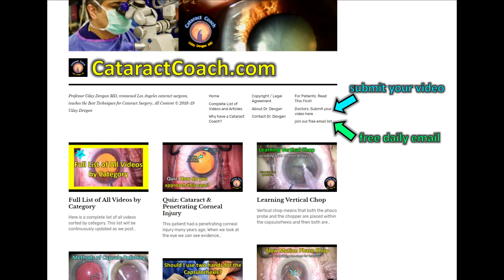Toric IOL alignment dilemma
In this picture, all of these lines are at the 120 degree meridian, so how do you choose where to align the toric IOL? When we make marks on the cornea/limbus to show the cardinal meridians, these tend to be centered with respect to the cornea, but the pupil may not be exactly congruent with this. This case shows a trifocal toric IOL so we must align the toric meridian and also center the diffractive rings.